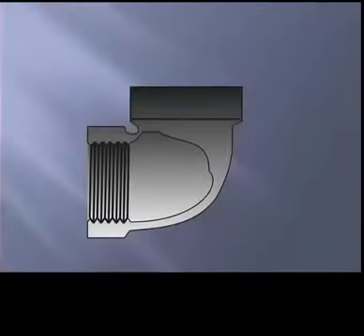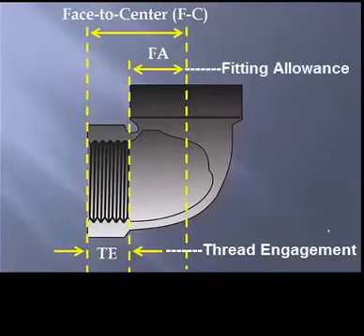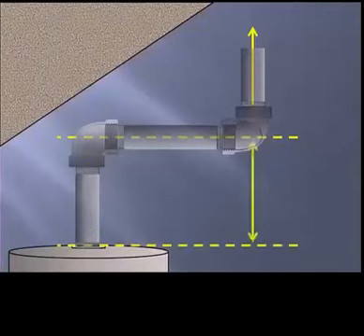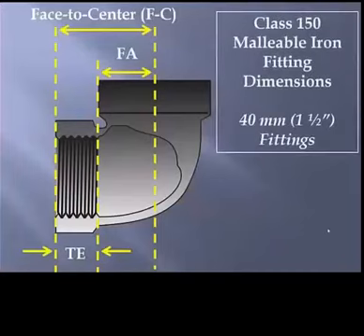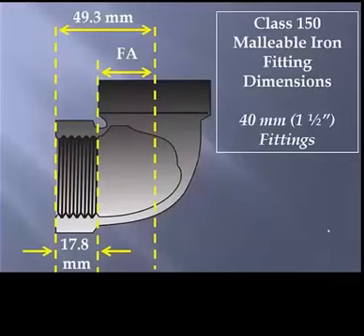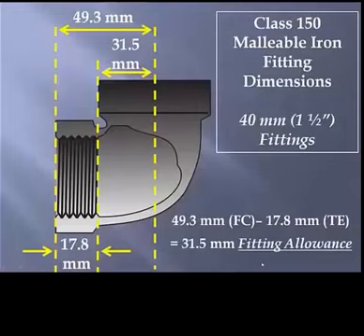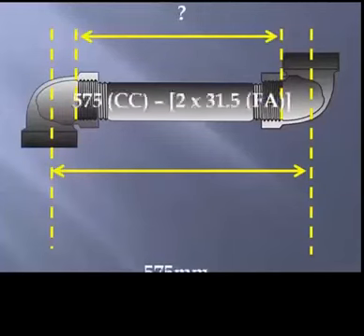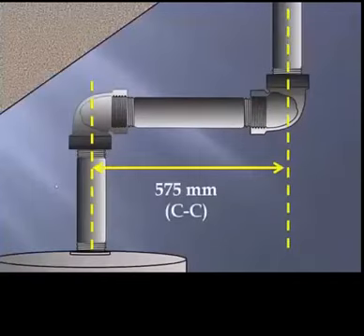Fitting Allowance Calculations